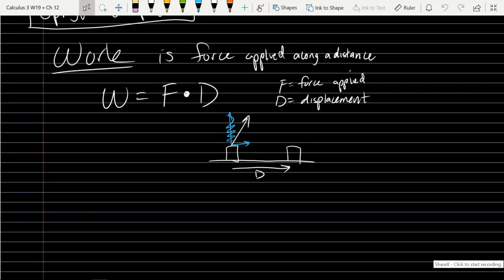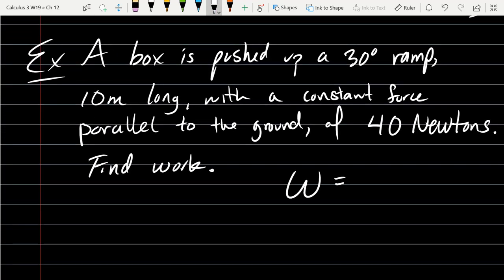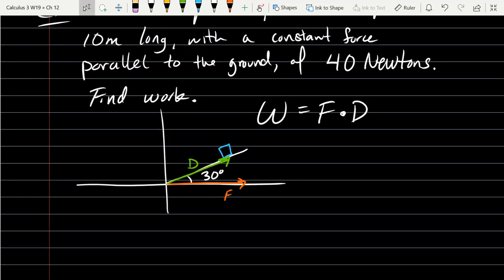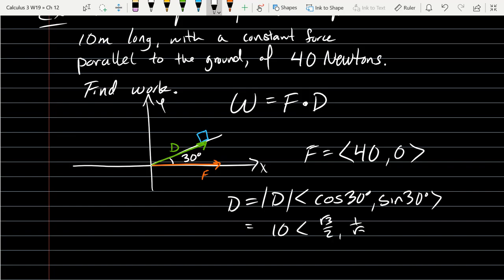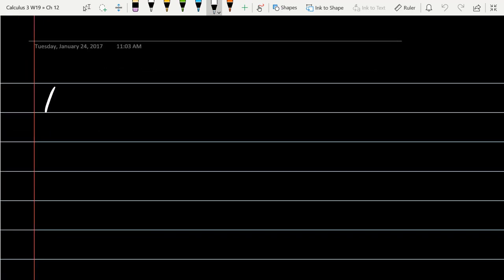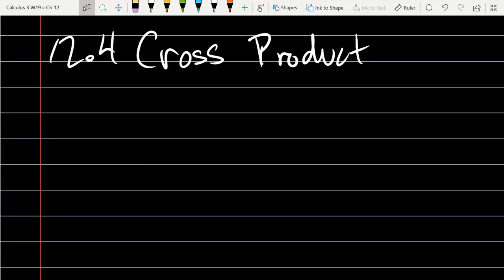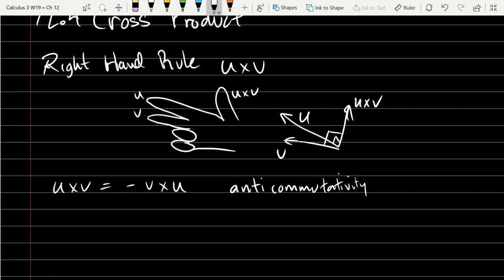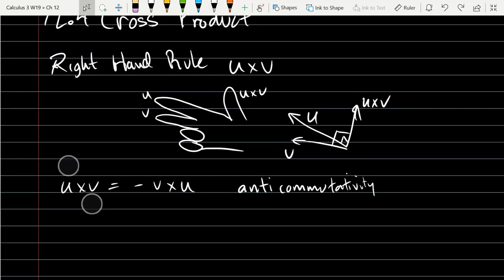Calculus 3 lecture 2019 01 23